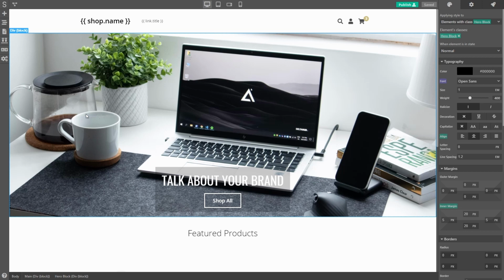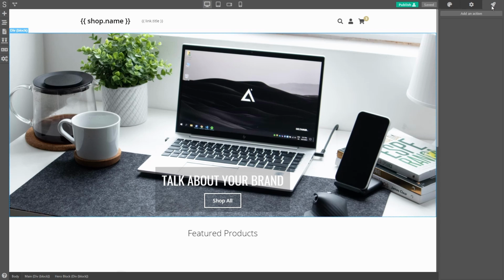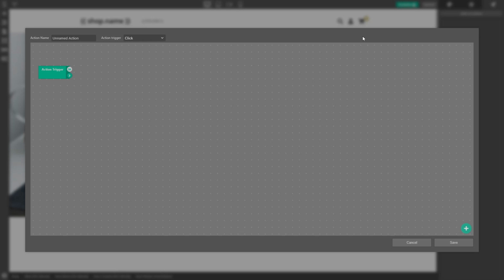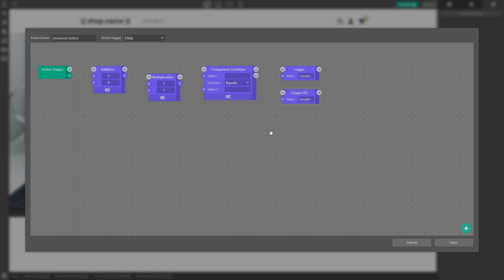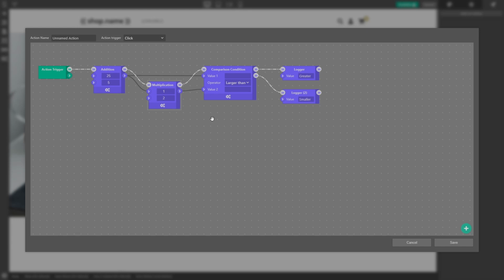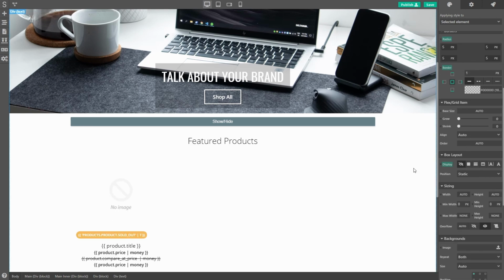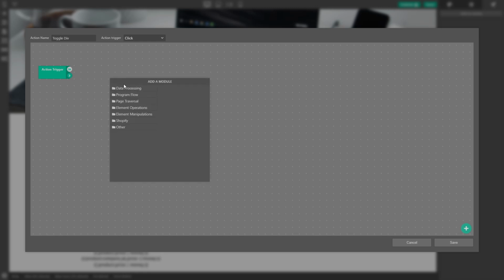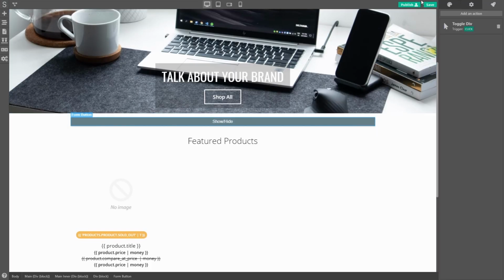The Actions Panel of Sktch.io's Shopify Theme Creator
In this video, we explore the Actions panel of the Sktch.io Shopify App to see how to create interactive ecommerce experiences.

Sktch.io provides a Visual Programming tool that allows you to create virtually any workflow or interactive experience without writing a single line of code.

Behind the scenes, Sktch.io converts your workflow into native shopify liquid files, css stylesheets and javascript files.